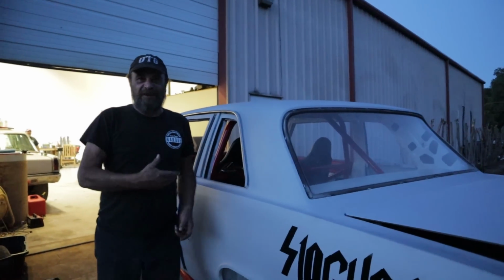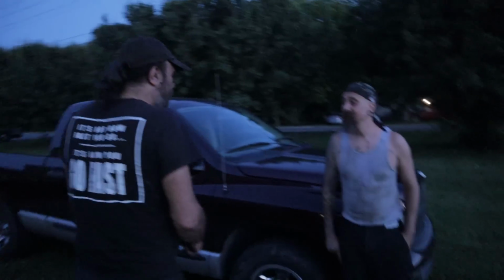Slaghammer Barks To Life, And She Sounds Strong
We covered every step  in the build of this Tunnel Rammed 383 Mopar, from cleaning and painting the block through porting the heads and assembling each part in our Home Engine Builder series. Well, she's finally planted in the car, and sounding like she means serious business.